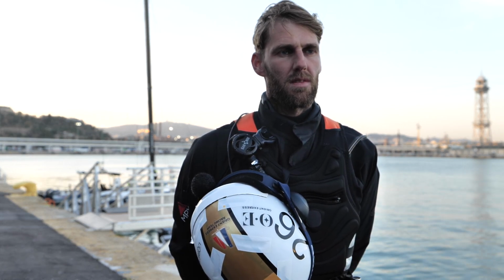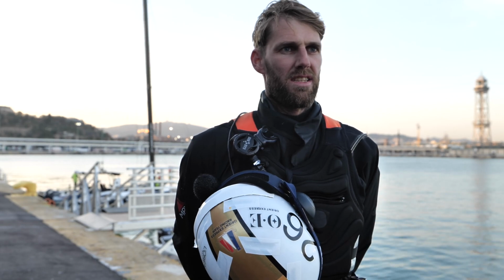Interview- Orient Express Racing - AC40 - Day 11 - March 12, 2024